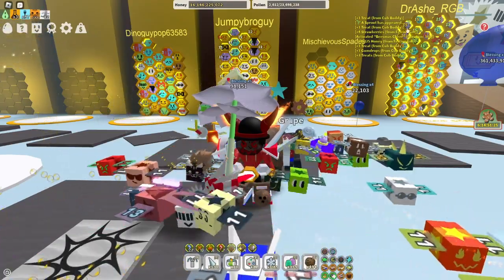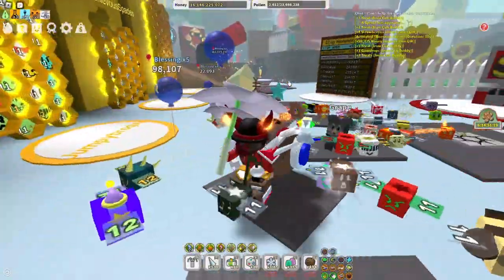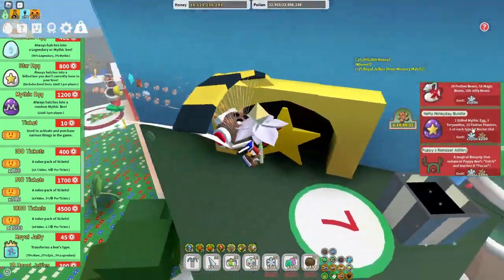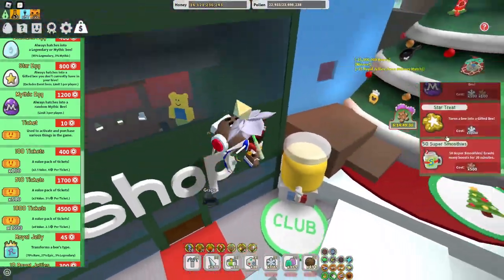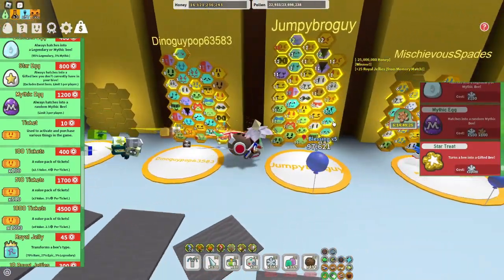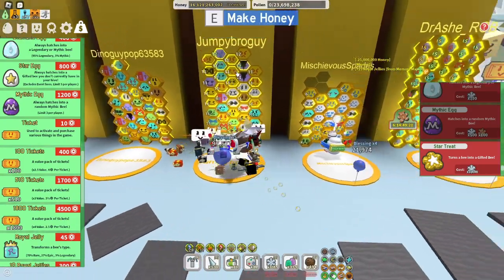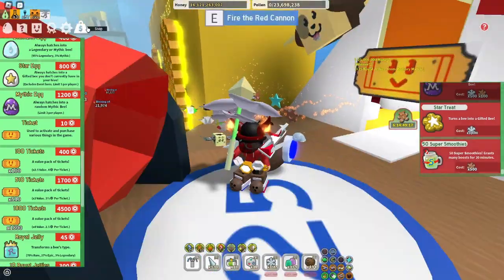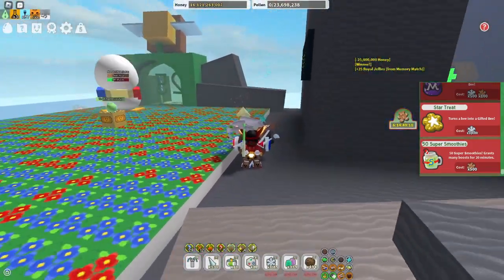HOW TO GET MYTHIC EGGS IN BEE SWARM SIMULATOR! tips and tricks